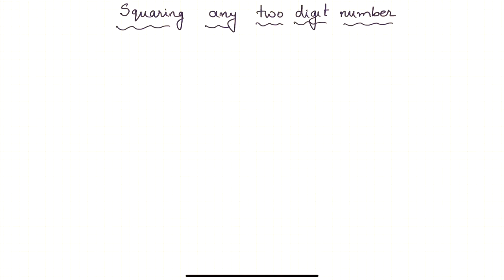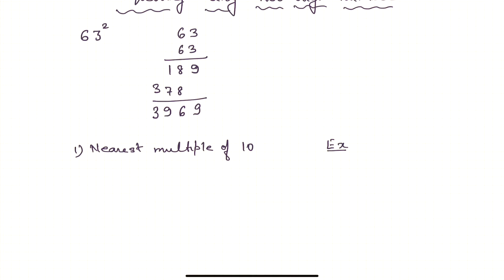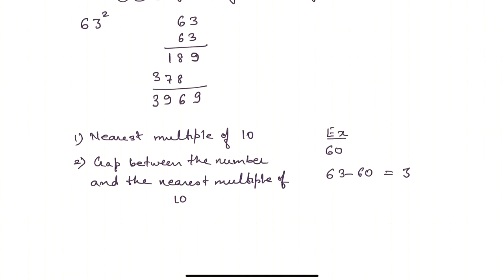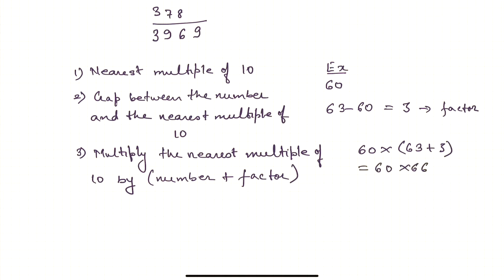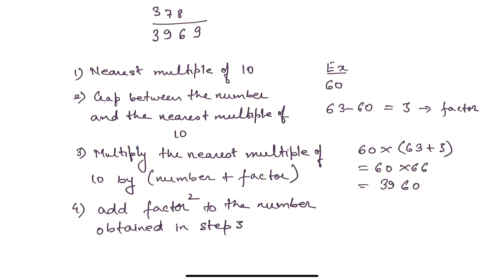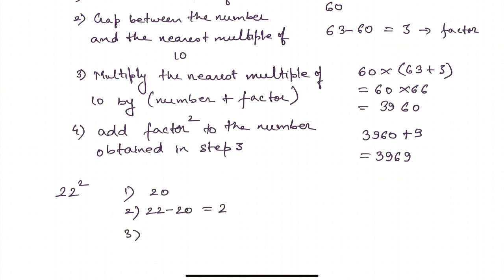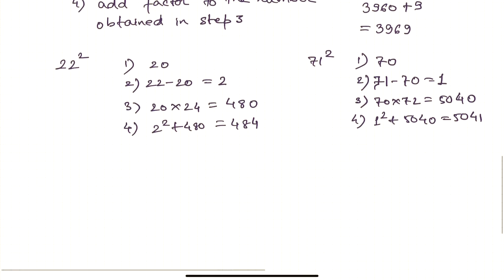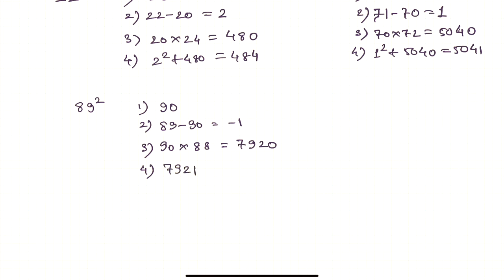CALCULATION TECHNIQUES: SQUARING ANY TWO DIGIT NUMBER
Chapter Name: Speed Mathematics
Grade: All
Author: Tushar Sinha
Topic:  How to square a given two digit number without using pen and paper
Learn how to square a given two digit number without using pen and paper. It will improve calculation speed. Very useful for competitive examinations like NTSE, BANK PO, SAT, CSAT, CAT, CLAT, GMAT and GRE